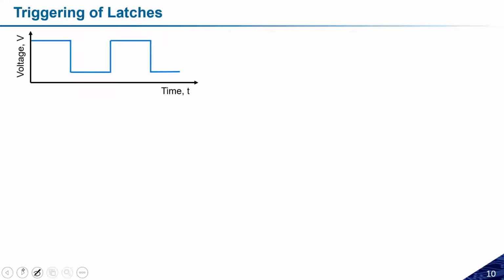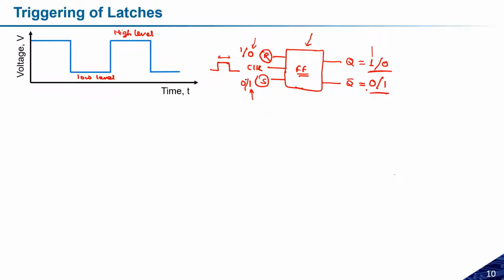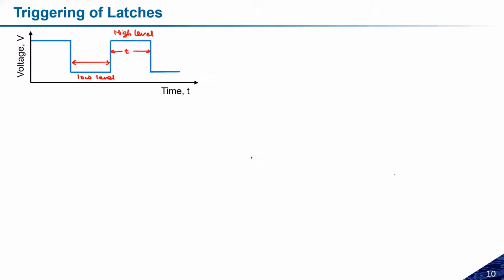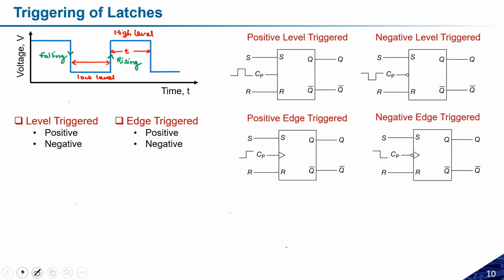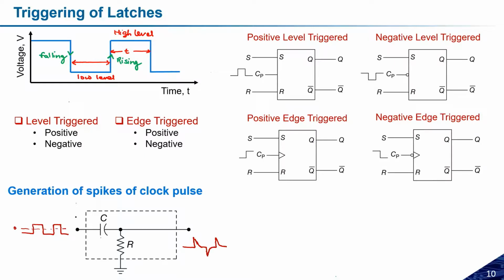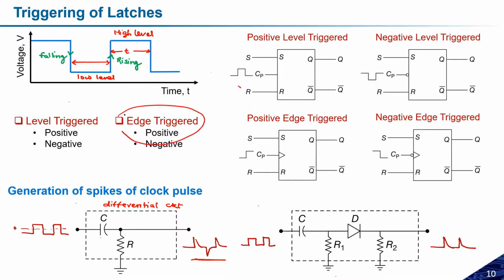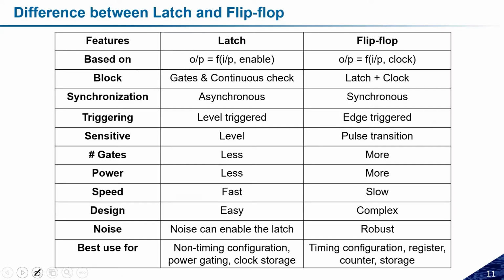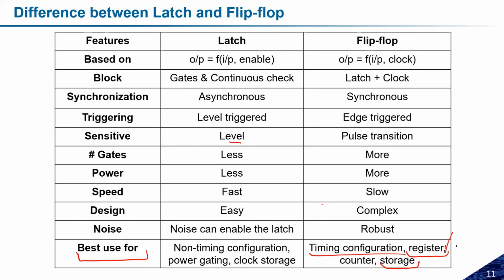Lecture 45: Triggering of Latches | Digital Electronics | Dr. Ambika Prasad Shah | IIT Jammu